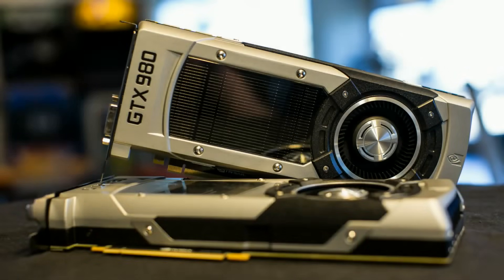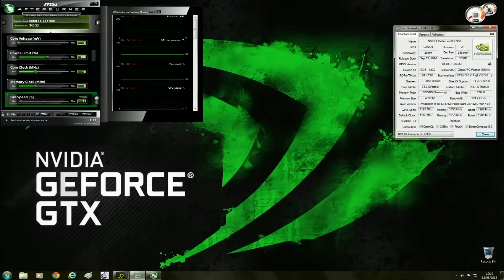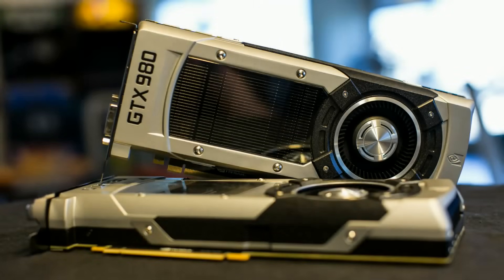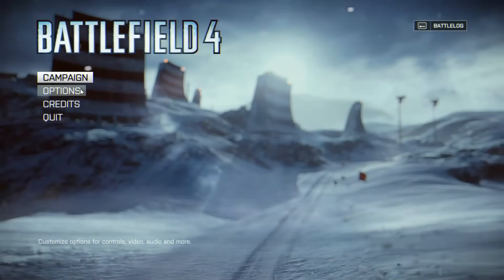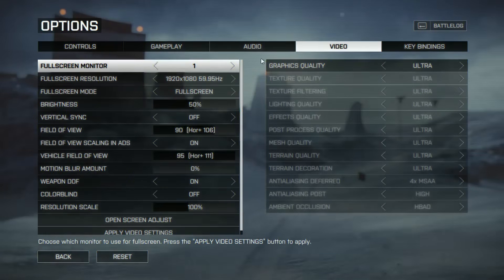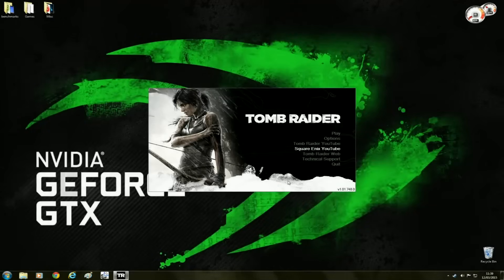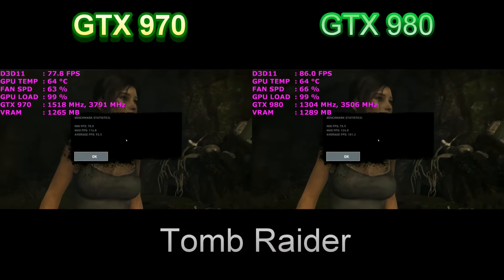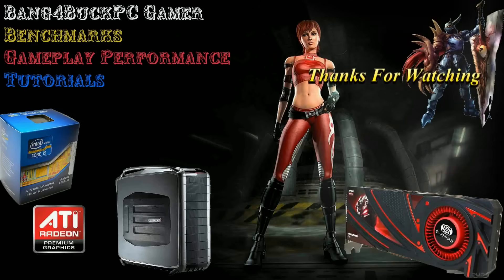Can an overclocked GTX 970 Beat a stock GTX 980?/60FPS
Many people don't agree with the inflated price of the GTX 980, so they would prefer to buy a GTX970 and overclock it to gain extra performance. But can an overclocked GTX 970 really match or even take down a stock GTX 980. In this video I will  be doing just that I hope you guys enjoy the video.

Intel i7 3770 overclocked to 4.2Ghz
Nvidia GTX 980 Zotac AMP edition overclocked to 1500MHz on the core and 1903Mhz on the memory Drivers 347.52
8GB of Corsair Dominator 1866Mhz DDR3
Cooler Master Cosmos S Case
XSPC 750 Ray storm 360 Watercooling kit + extra 120MM Radiator